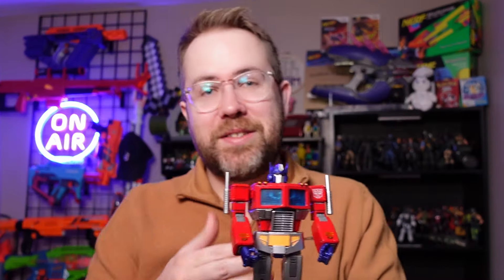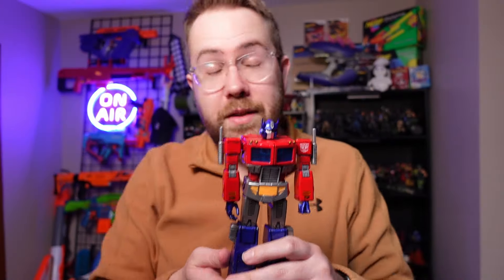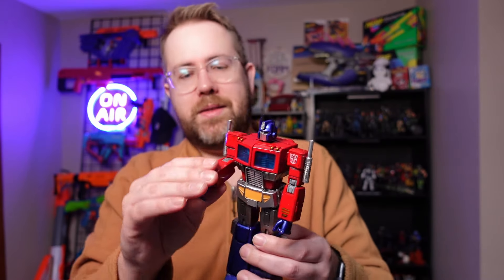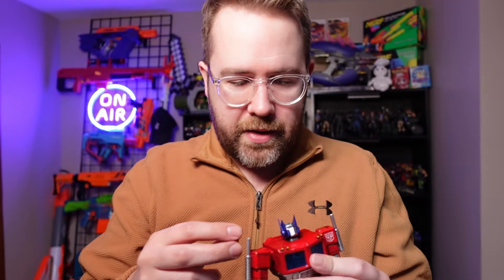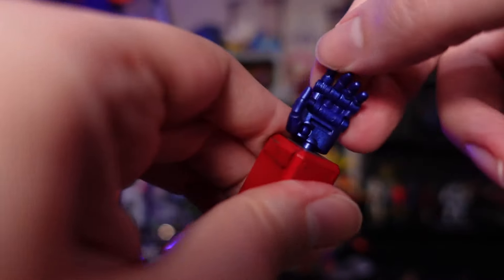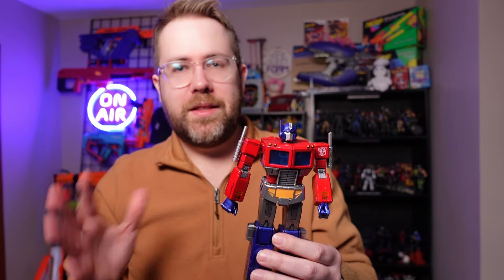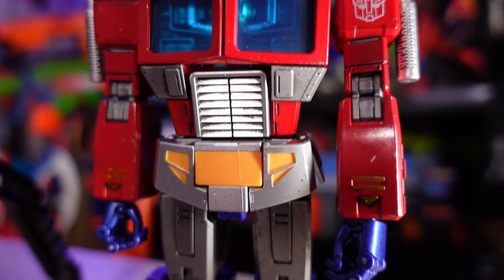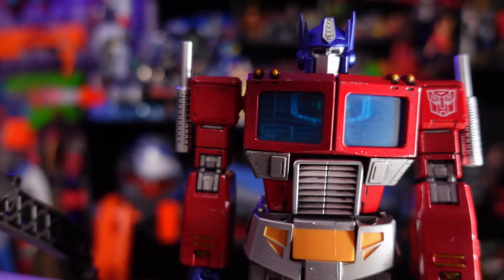Yolopark Optimus Prime G1 Review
Yolopark sent me the AMK Pro series G1 Optimus Prime. It's billed as a model kit of sorts, but when they shipped it, it was all assembled. What do I think of this non-transforming Transformer? I actually like it (GASP!) because one of my toy collecting shameful moments is when I can't remember how to transform the robots to vehicle mode.